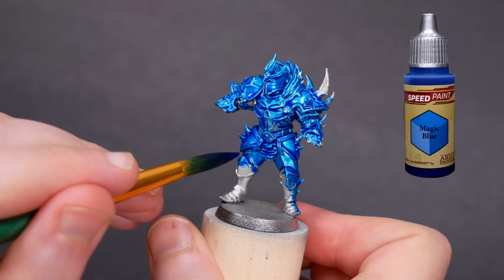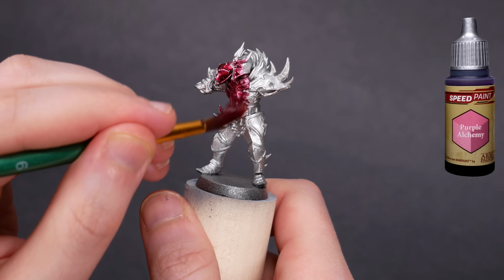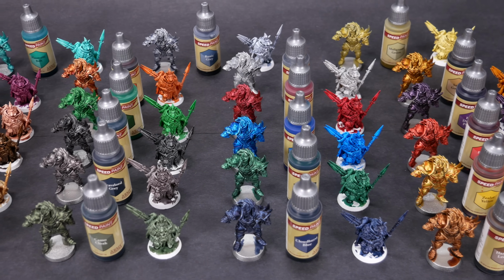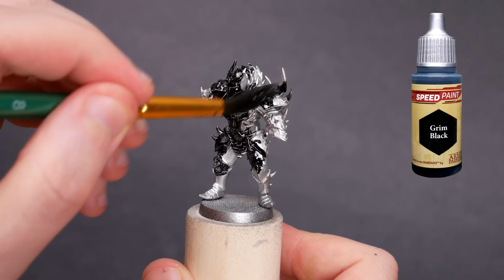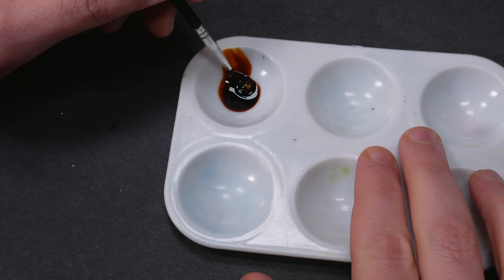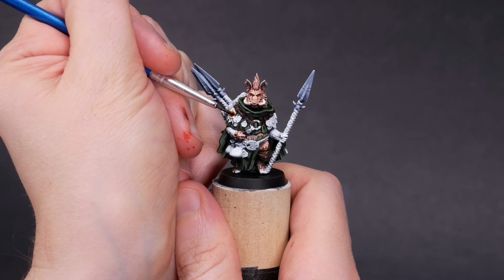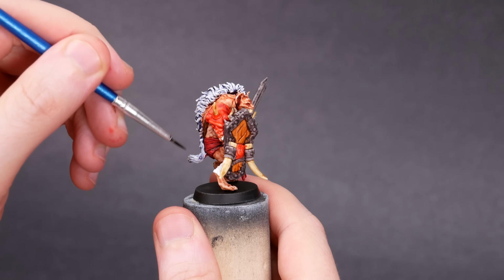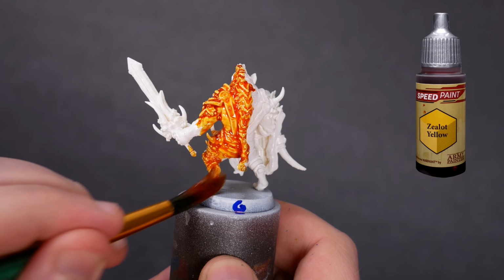Speedpaints Review: I'm Never Buying Contrast Paint Again. Army Painter Speedpaint is Good!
An Honest Review for the full line of Army Painter Speedpaint.  23 Colors of Speedpaints and ~85 test models, let's get to it!

This paint set was provided to me ahead of release as review stock. This video is being published ahead of release.
The starter kit for Speedpaint is launching in ~February and this full set is launching in ~March.  Check Army Painter's website or your local store for more information.

More Goobertown!

The test models were from titan forge- except for the gnoll, that sculpt was from archvillain games.  They were printed with an elegoo mars with esun water washable resin.